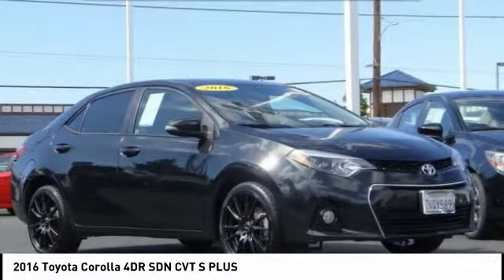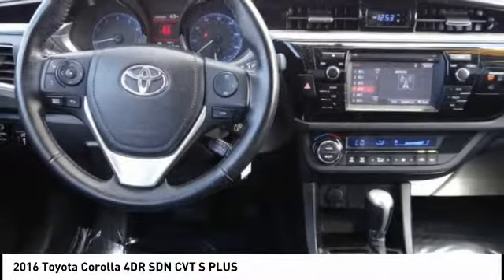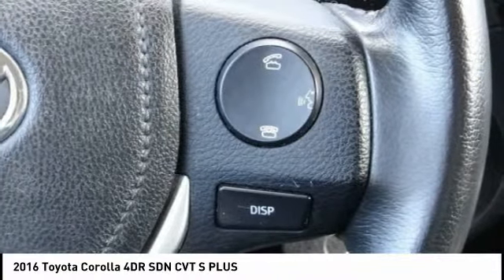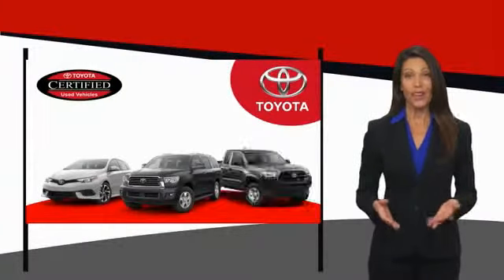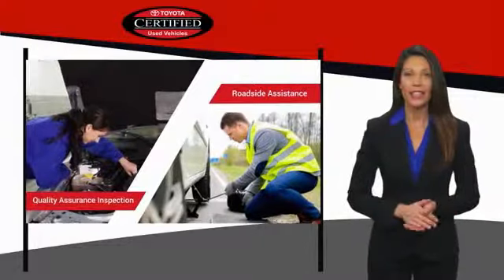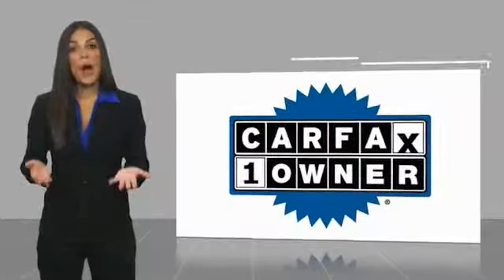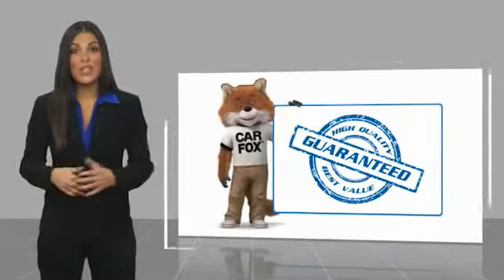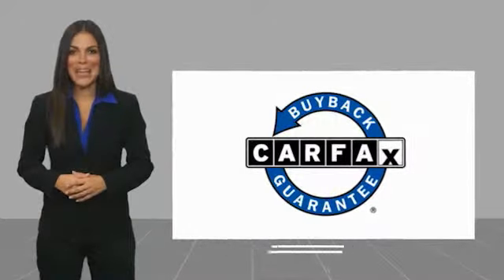2016 Toyota Corolla Gardena,Torrance,Hawthorne,Carson,Compton 252287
2016 Toyota Corolla 4DR SDN CVT S PLUS

SOUTH BAY TOYOTA, PROUDLY SERVING GARDENA, TORRANCE, HAWTHORNE, CARSON, COMPTON, AND SURROUNDING CALIFORNIA LOCATIONS THIS BLACK 2016 Toyota COROLLA IS EQUIPPED WITH A Engine: 1.8L I-4 DOHC Dual VVT-i, MANUAL TRANSMISSION, AND RECEIVES AN ESTIMATED 29 City/37 Hwy MPG. CONTACT SOUTH BAY TOYOTA TO SCHEDULE A TEST DRIVE AND TAKE THIS 2016 Toyota COROLLA HOME TODAY, OR VISIT OUR SHOWROOM CONVENIENTLY LOCATED AT 18416 SOUTH WESTERN AVE GARDENA CALIFORNIA 90248. Clean CARFAX. This vehicle has passed a 160 point inspection by our Toyota Certified Technicians.. Certified. Black 2016 Toyota Corolla S Plus FWD CVT 1.8L I4 DOHC Dual VVT-i 29/37 City/Highway MPG Toyota Details: * Powertrain Limited Warranty: 84 Month/100,000 Mile (whichever comes first) from original in-service date * Limited Comprehensive Warranty: 12 Month/12,000 Mile (whichever comes first) from certified purchase date. Battery 8 years/100,000 miles (whichever comes first) from original in-service date. Roadside Assistance for 1 Year (for Toyota Certified Used Hybrids program), Limited Comprehensive Warranty: 12 Month/12,000 Mile (whichever comes first) from certified purchase date. Roadside Assistance for 1 Year (for Toyota Certified Used Vehicles program) * Transferable Warranty * Vehicle History * 160 Point Inspection (for Toyota Certified Used Vehicles program), 174 Point Inspection (for Toyota Certified Used Hybrids program) * Roadside Assistance * Warranty Deductible: $50 Awards: * 2016 KBB.com Best Buy Awards Finalist * 2016 KBB.com 5-Year Cost to Own Awards It's Time to SAVE at South Bay! Call today!